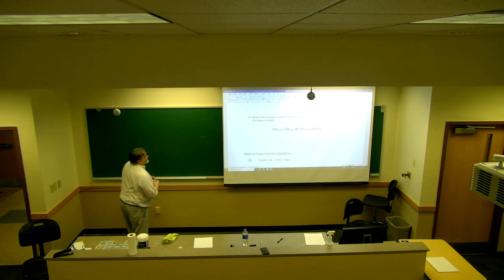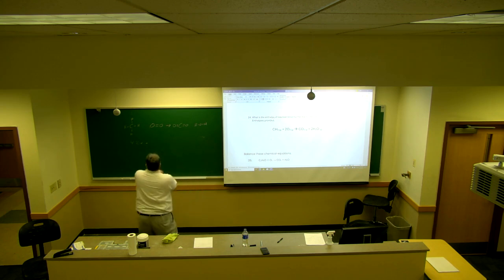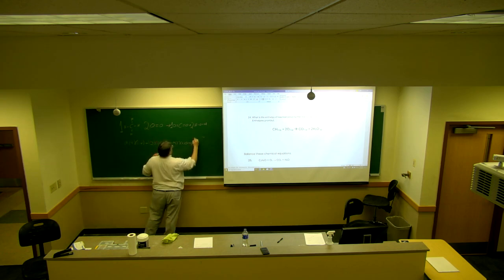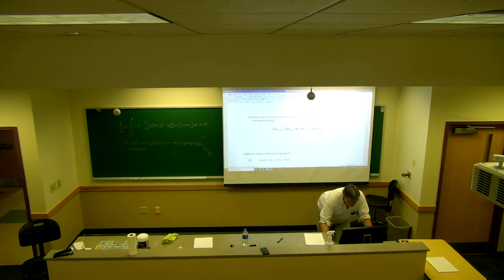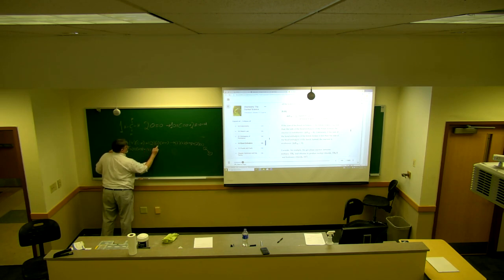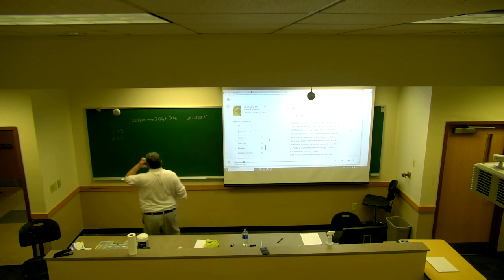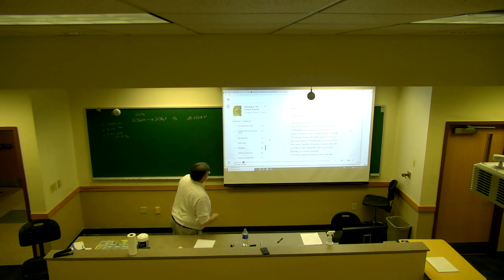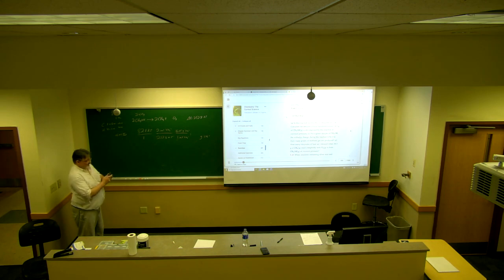Tuesday June 18th PartB